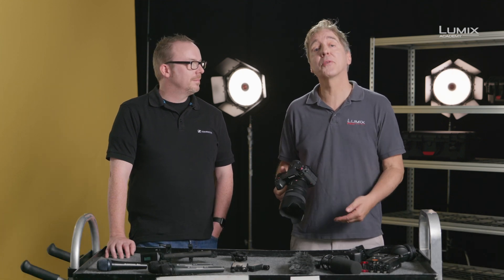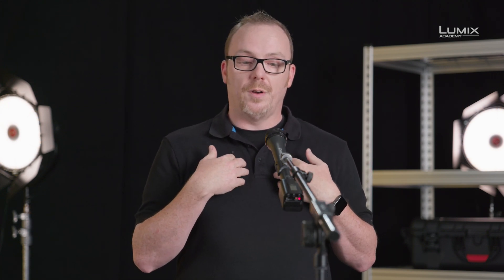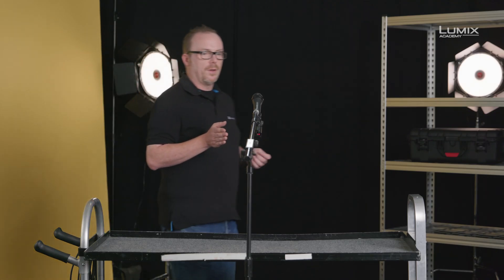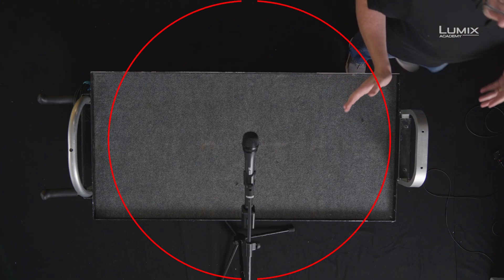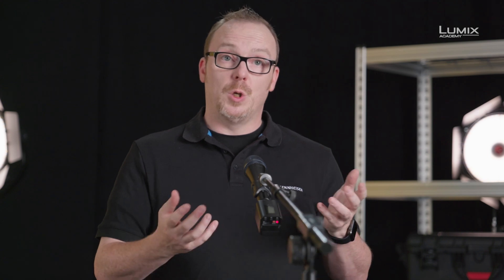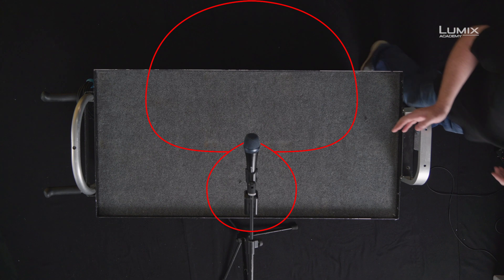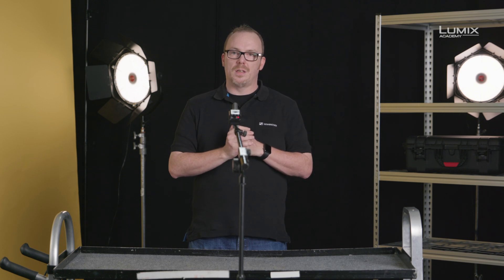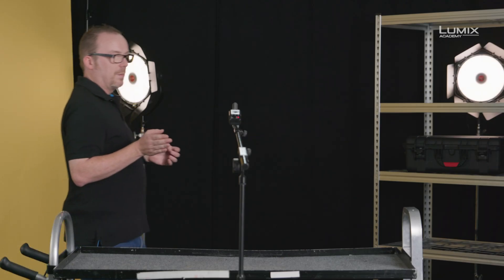LUMIX Academy S1H | 27 Polar Patterns Explained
John McGregor of Sennheiser SoundAcademy explains what a polar pattern is and how the polar pattern influences what the microphone picks up. He demonstrates the different polar patterns of cardioid, supercardioid, omnidirectional and shotgun microphones in a practical way to show clearly what the mic picks up depending on the positioning of mic to sound source.